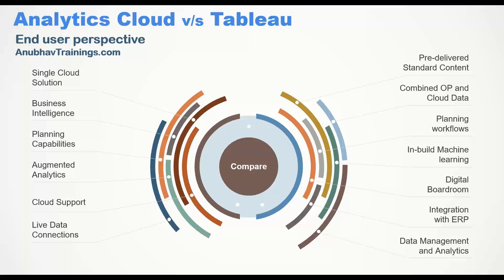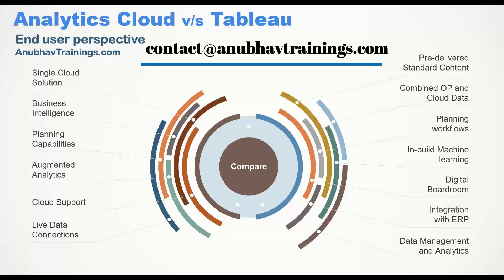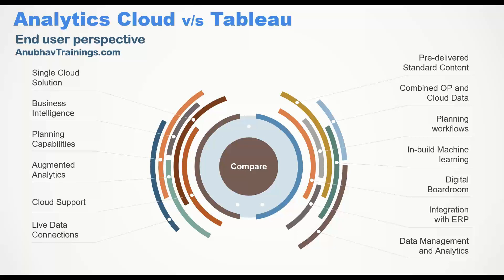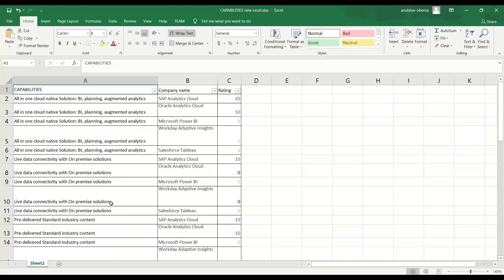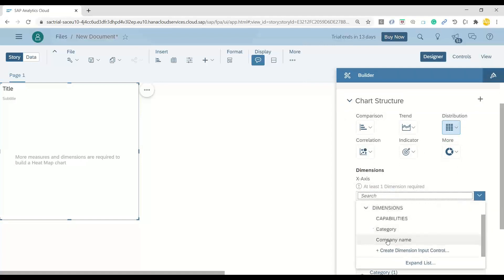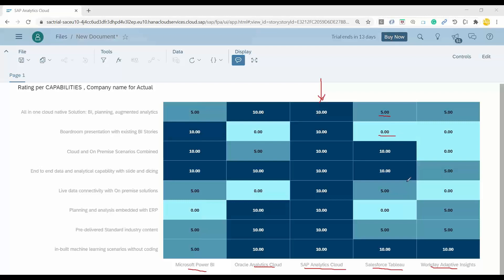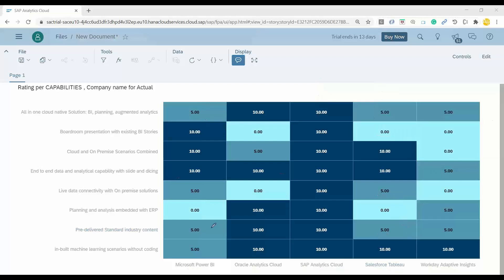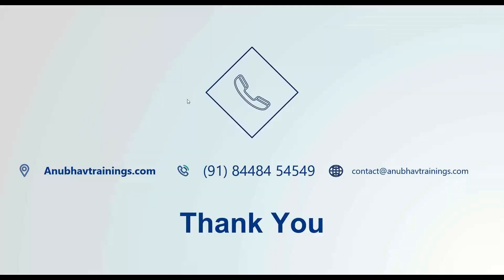Sap Analytics Cloud and Tableu | SAP Analytics Cloud vs Tableau | Compare SAC vs Tableau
What is better SAP Analytics Cloud or Tableau? Buying the best Data Visualization Software product is all about assessing numerous solutions and determining the top software for your specific needs. Our exclusive process gives you an instant look at the general rating of SAP Analytics Cloud and Tableau. For all round quality and performance, SAP Analytics Cloud scored 9.8, while Tableau scored 9.2. On the other hand, for user satisfaction, SAP Analytics Cloud earned 100%, while Tableau earned 93%.